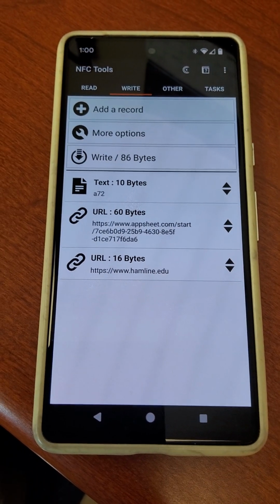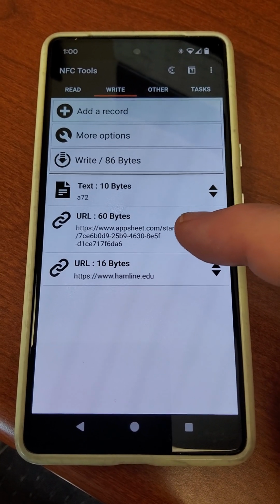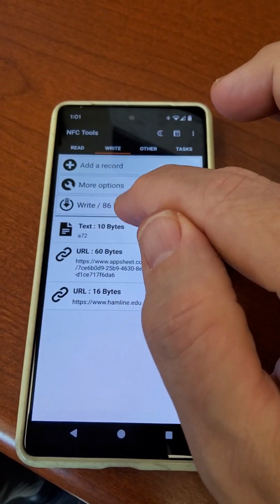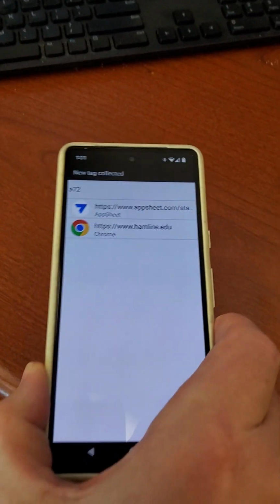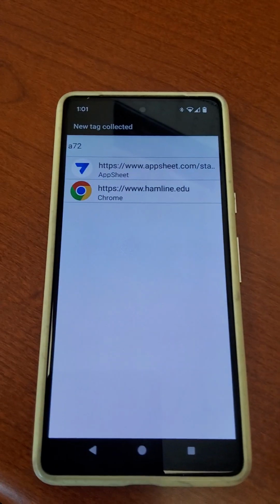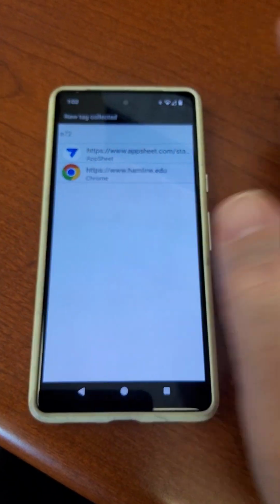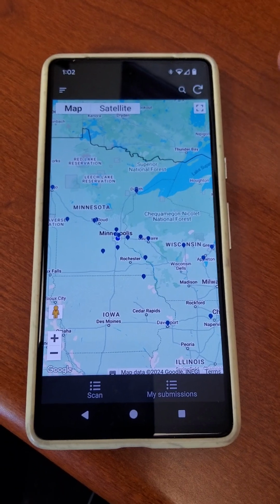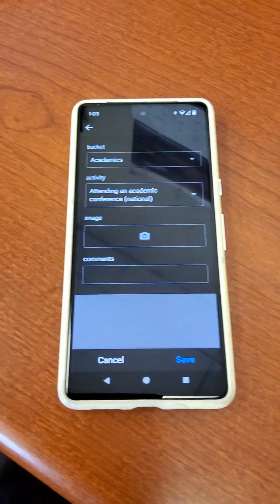AppSheet and NFC tags with multiple records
App sheet only uses the first record. But I can deploy my tags with a second record explaining how it works.